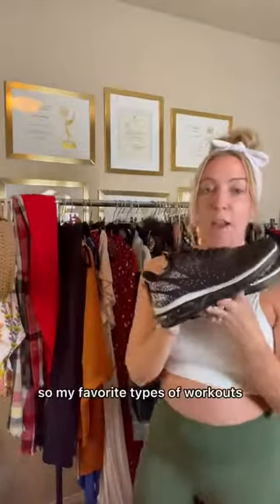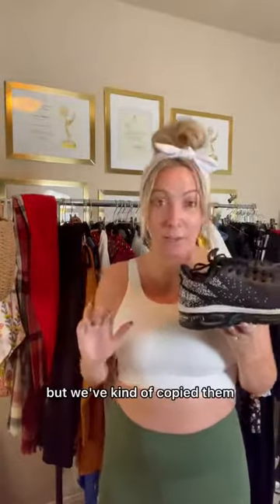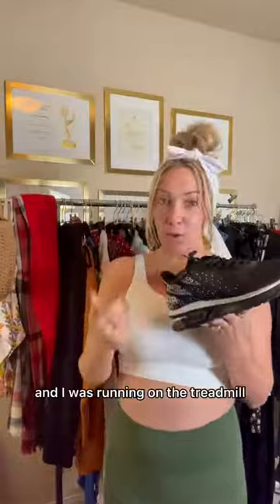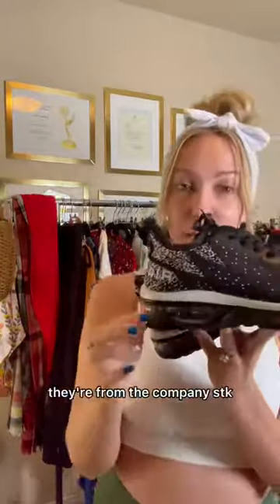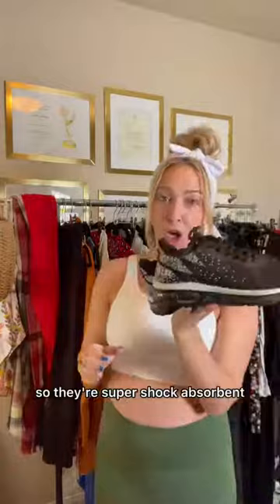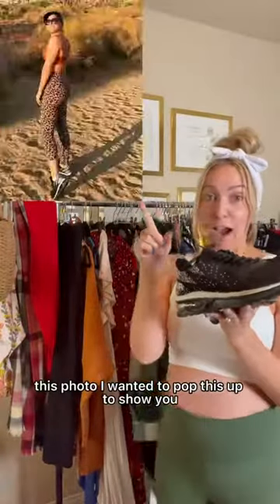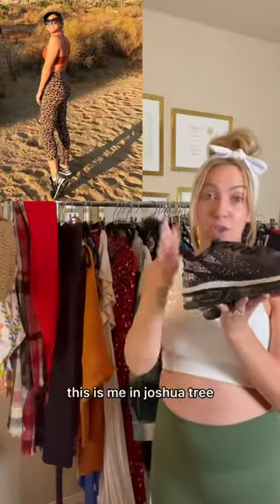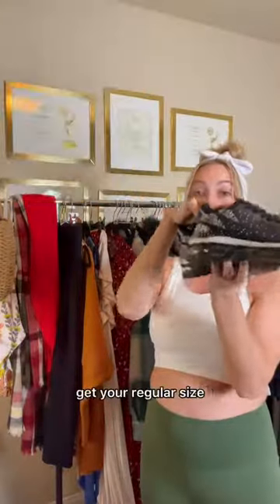The most shock absorbent workout shoes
✅ Current Price & More Info (US)